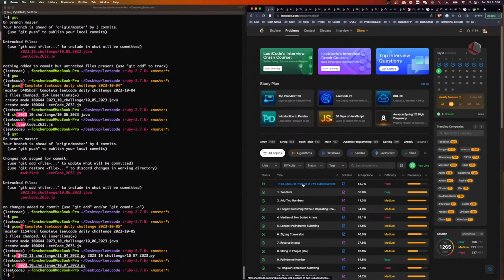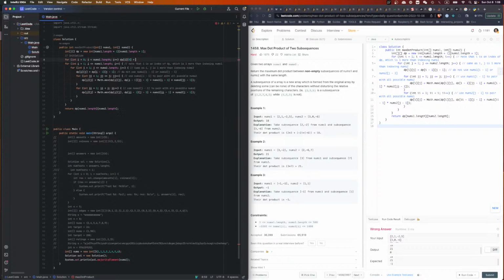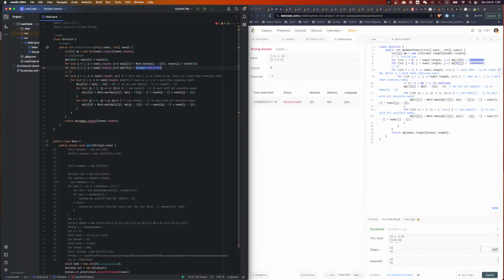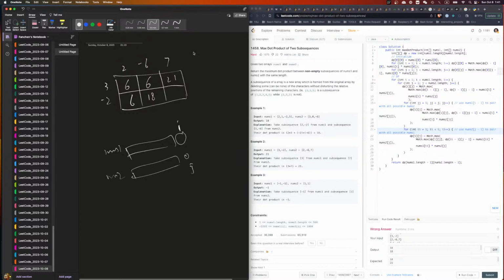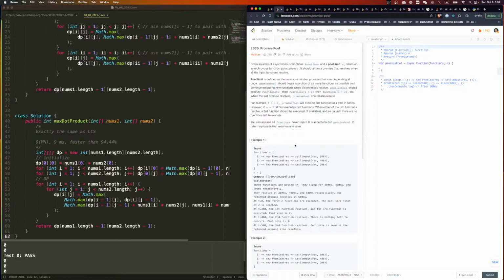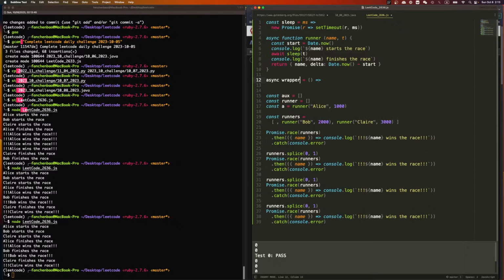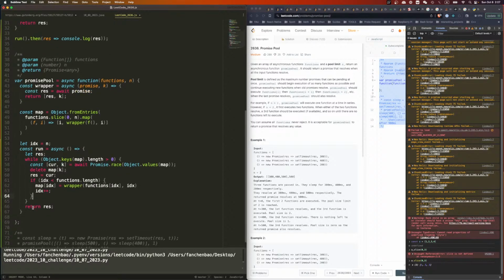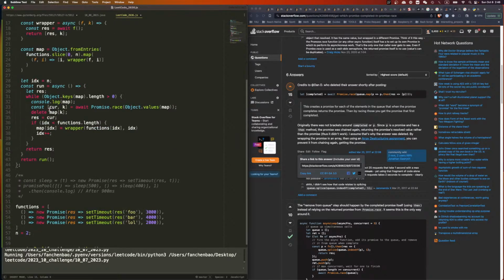2023-10-08 LeetCode 1458 & 2636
Gracias a la practica este mañana, pude pensar en DP enseguida sobre 1458. La solución es lo mismo a LCS. 2636 es un ejercicio muy interesante sobre Promise en JavaScript.